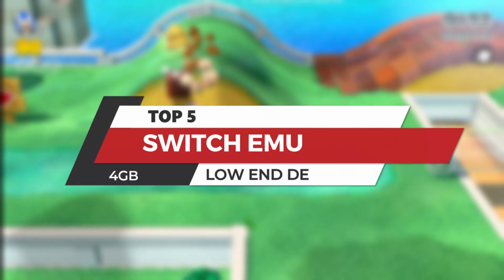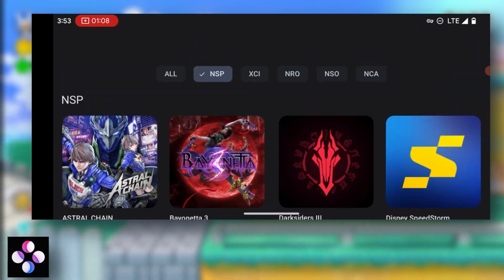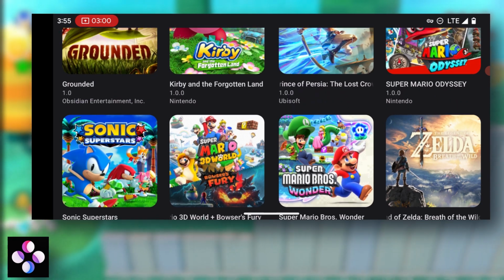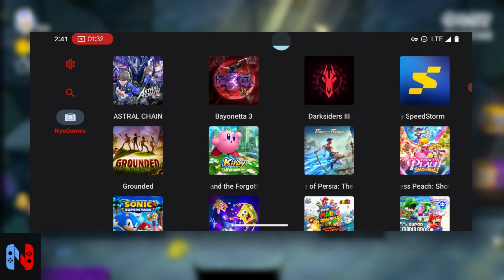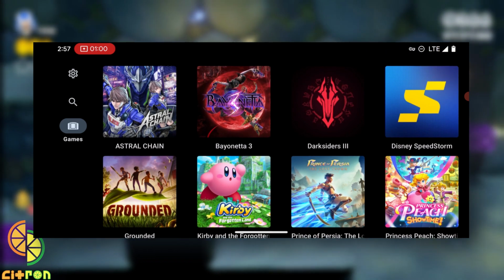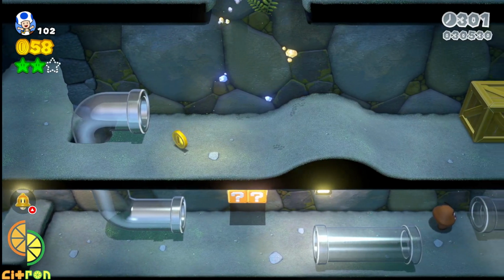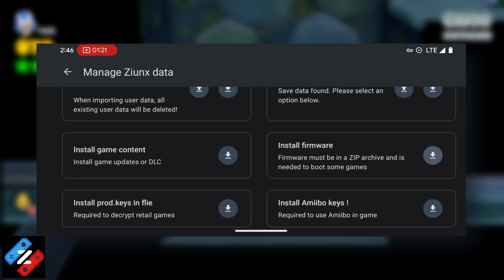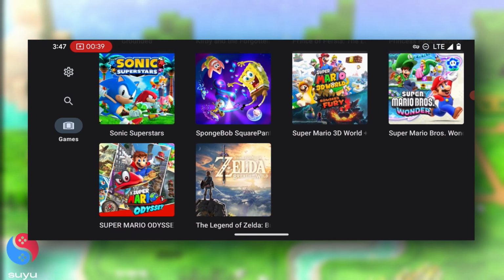Top Best Nintendo Switch Emulators for 4GB Android Phones – Low-End Devices (4GB/3GB RAM)